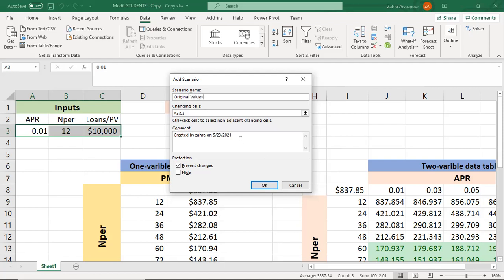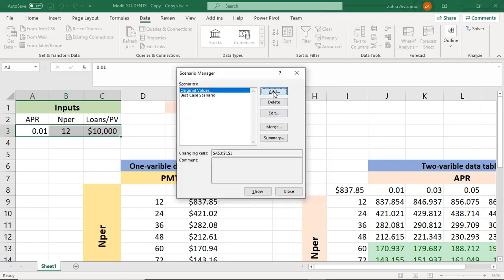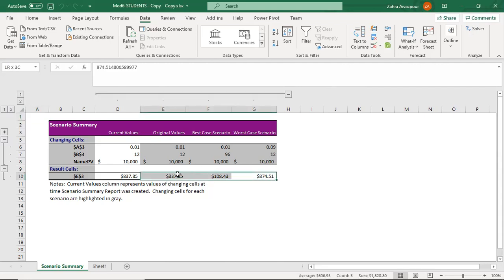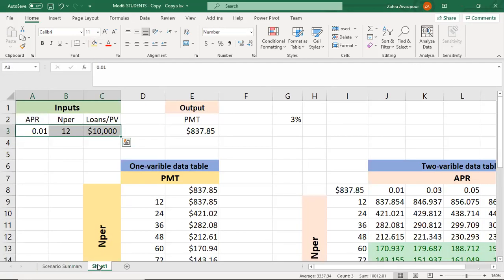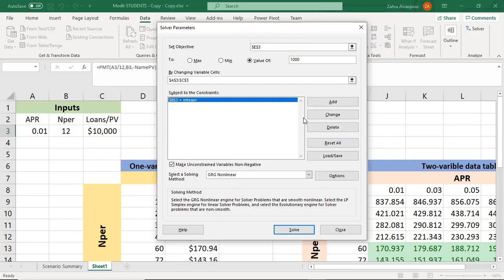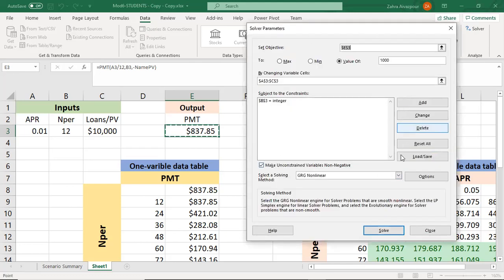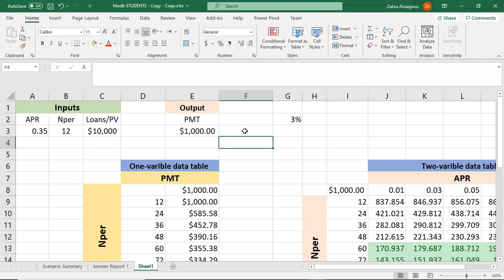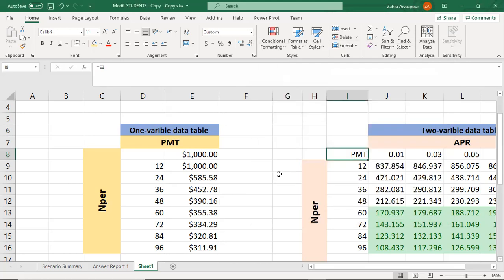Module 6 part 4 scenario manager 2